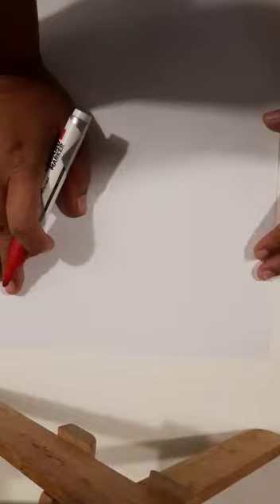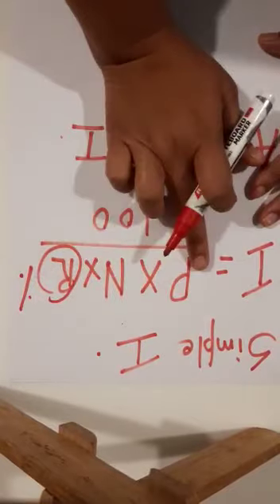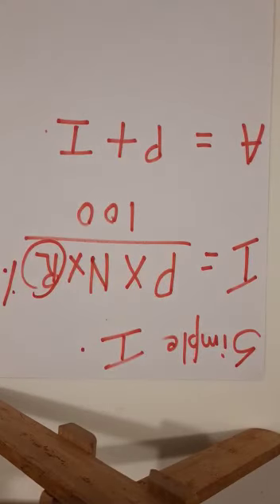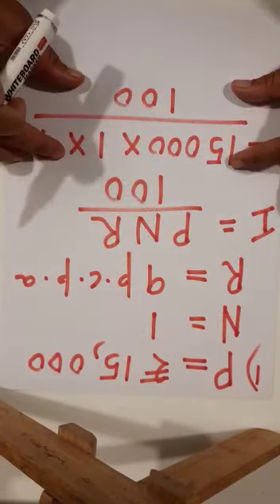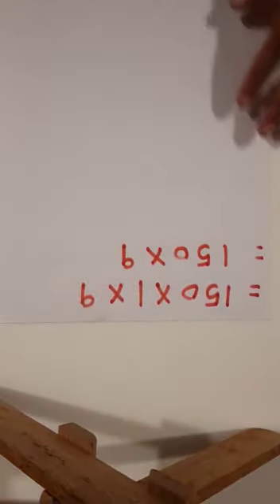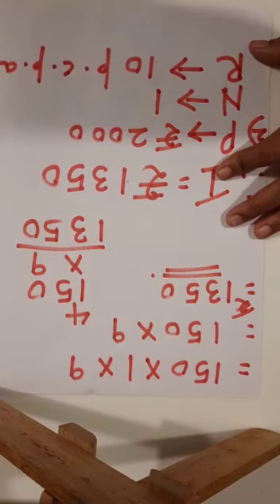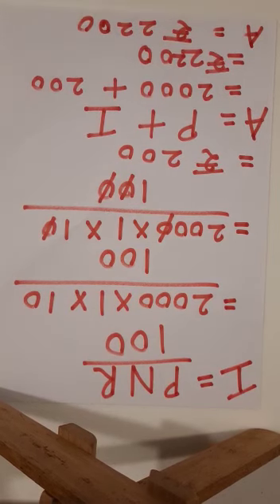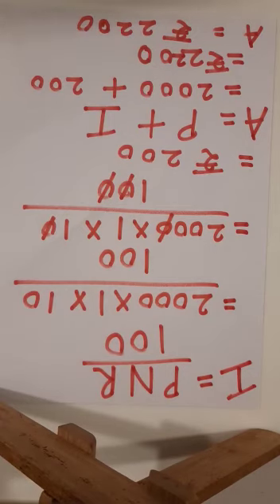JANUARY 8 CLASS 6 MATHS Simple Interest revision